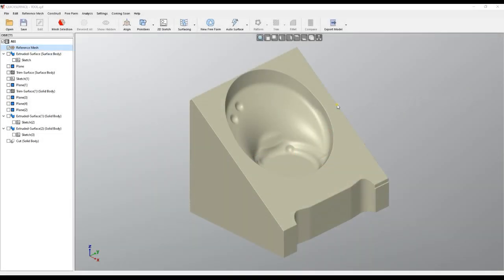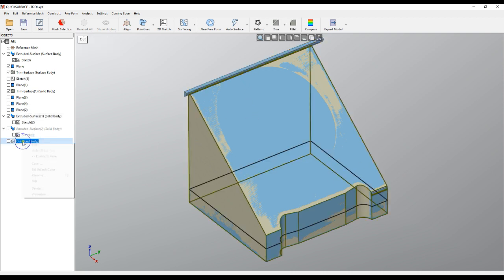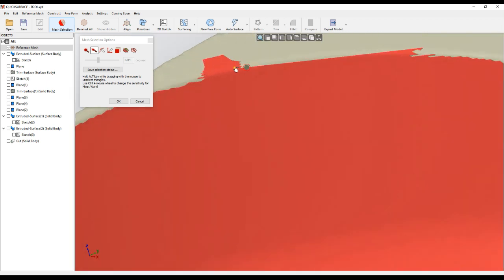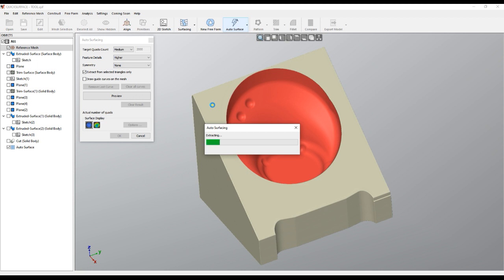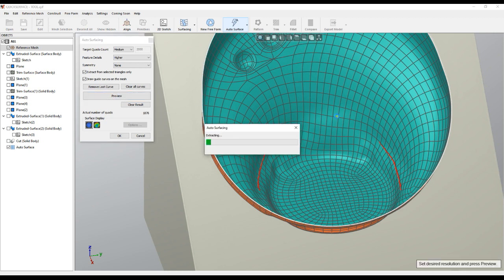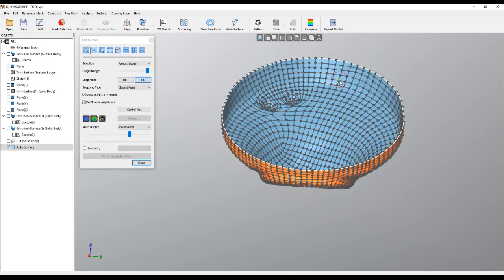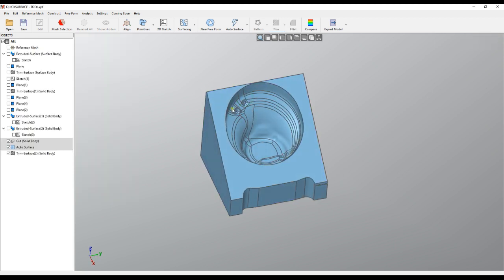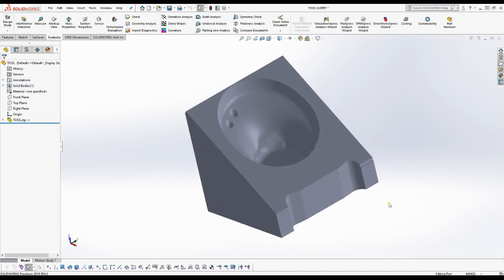3D Reverse Engineering Tips & Tricks: How to do 3D Hybrid modelling?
Many videos show reverse engineering of 3D Scan data. Most of them are just about mechanical parts. Of course this is inevitable and we need sketches, extrusions and boolean operations.
But what about when we get to more complex situations? Check how QUICKSURFACE deals with this cases and how free form modelling can be used effectively in mechanical design.

1.What is QUICKSURFACE?

2.How it works?

3. Why QUICKSURFACE?